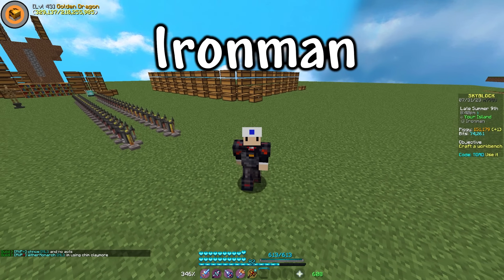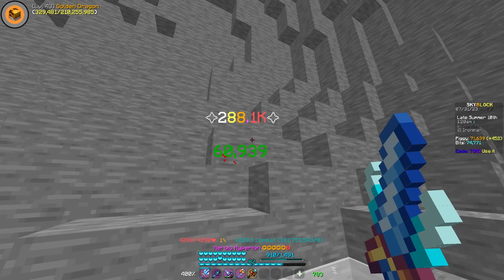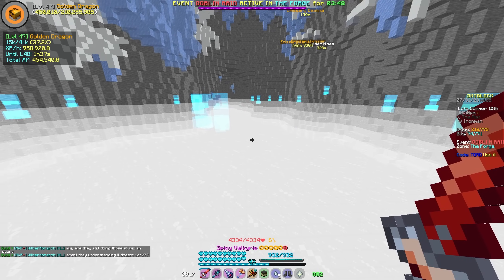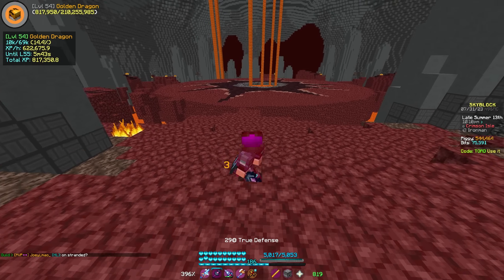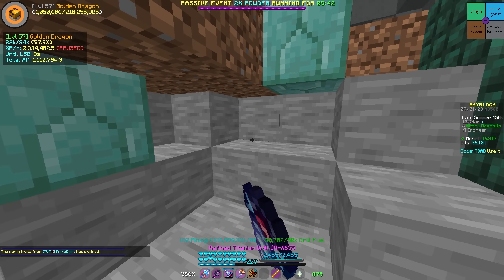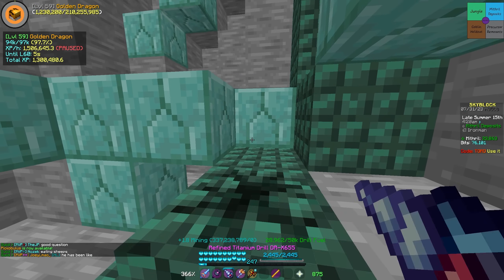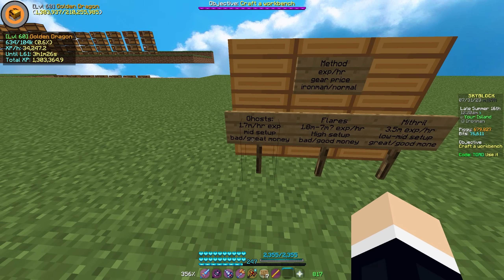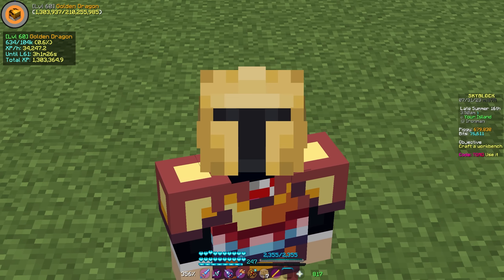So I found the BEST way to level pets (Hypixel Skyblock IRONMAN) [248]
Official Hypixel Partner! Use my "Support A Creator" code "TOAD" at the Hypixel store checkout, I get a small cut of every sale, your support is appreciated!

🏁Goals🏁
1,100 Likes!